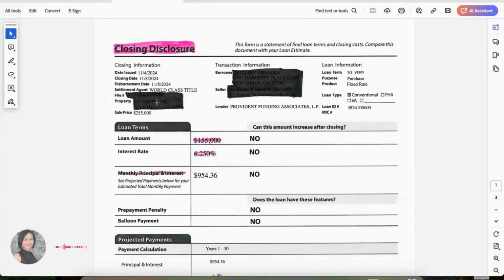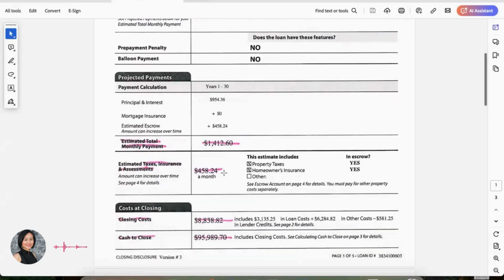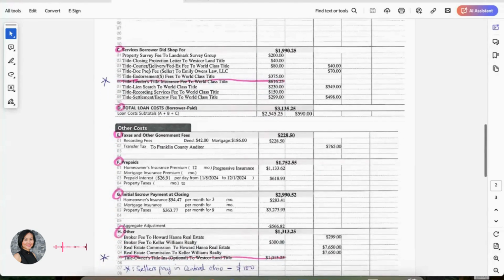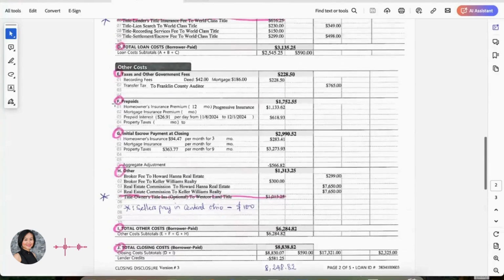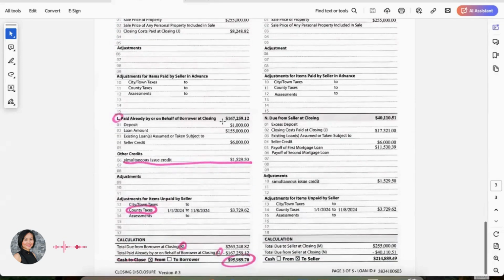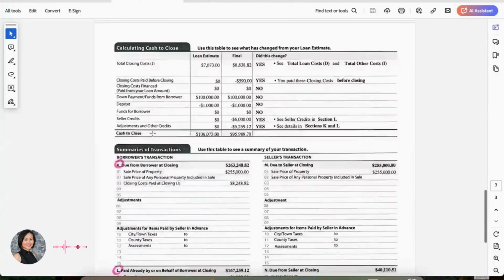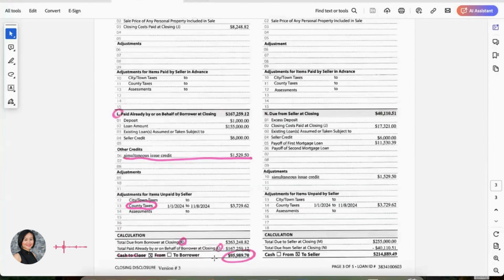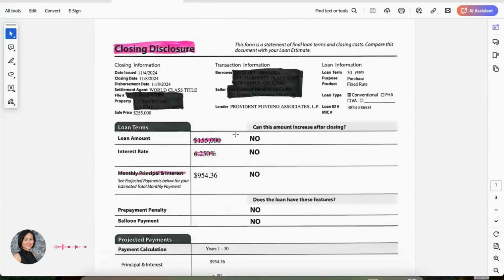How to Read A Closing Disclosure